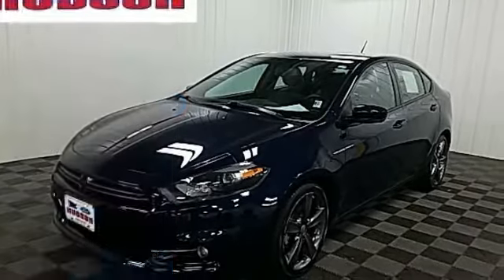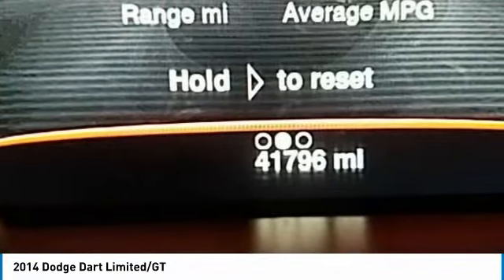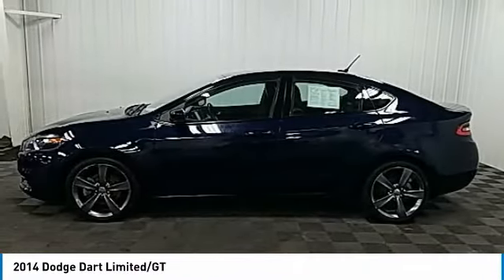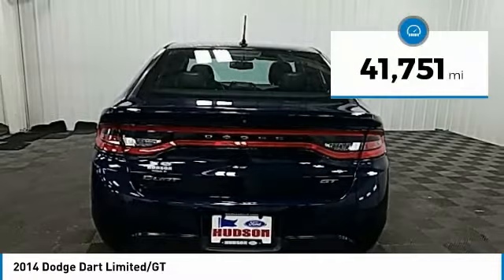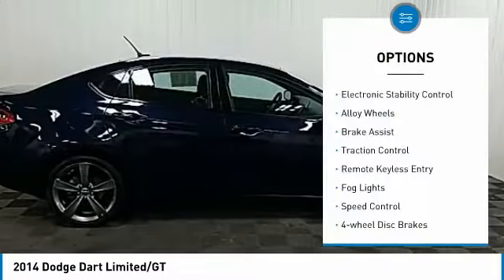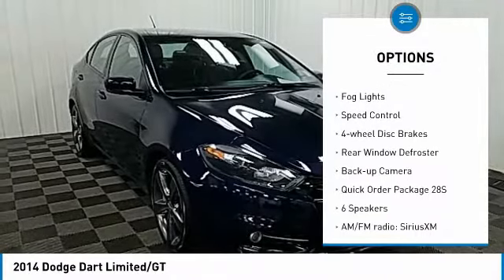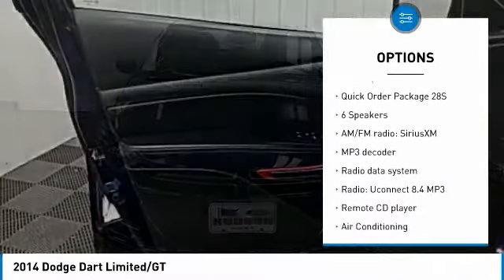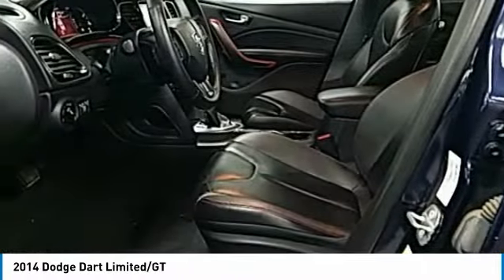2014 Dodge Dart Hudson WI 0T510B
2014 Dodge Dart Limited/GT

Hudson Ford
2020 Crest View Drive

#1 VOLUME FORD DEALER IN WISCONSIN! True Blue Pearlcoat ONE OWNER, RECENT TRADE IN, LEATHER, BACK-UP CAMERA, HEATED FRONT SEATS, Dart Limited/GT, 4D Sedan, 2.4L I4 MultiAir, 6-Speed Automatic, FWD, Black Leather. Odometer is 46506 miles below market average! 22/31 City/Highway MPGbrbrGoogle Rating 4.6 Dealer Rater Top Award Winner! Here are our promises: *Every Vehicle Fully Inspected with Service Records *Free Auto Check Report * Our Best Price Upfront - Pure and Simple! * Transparent Buying Process!br* You Can't Buy The Wrong Car - * All Used Vehicles Inspected and Ready for Sale!br* No Hassle Sell or Trade Any Carbr.brbr2014 Dodge Dart Limited/GT 4D Sedan FWD 6-Speed Automatic 2.4L I4 MultiAirbrbrAwards:br  * JD Power Automotive Performance, Execution and Layout (APEAL) Study   * 2014 IIHS Top Safety Pick   * 2014 KBB.com 10 Coolest New Cars Under $18,000   * 2014 KBB.com 10 Tech-Savviest Cars Under $20,000